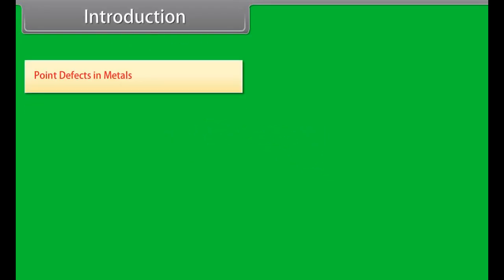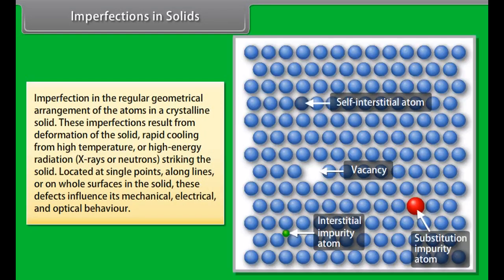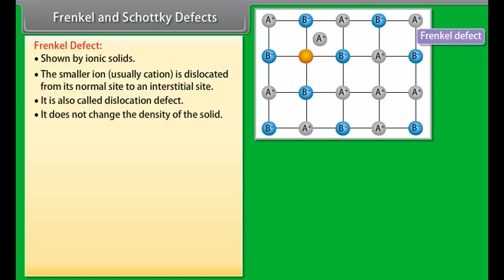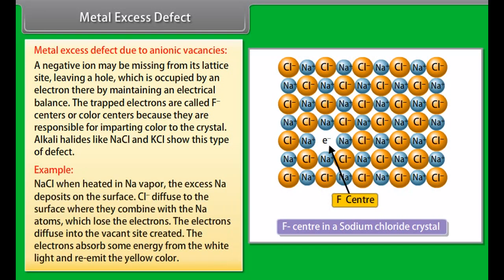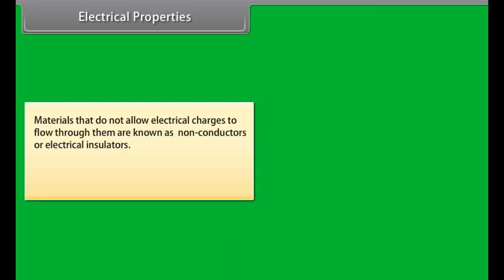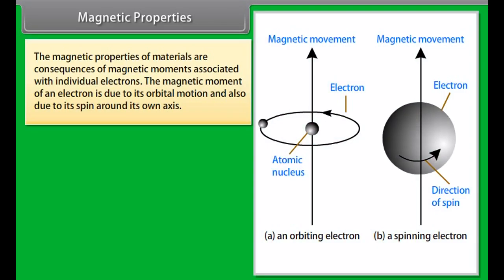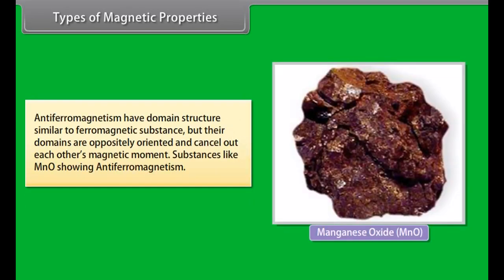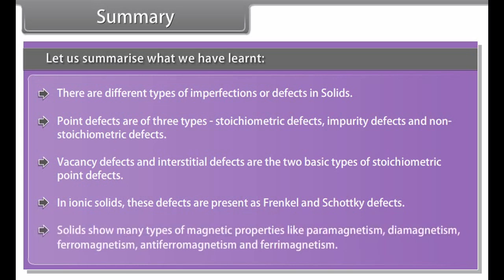Chemistry ncert solid state part 3, 8th L